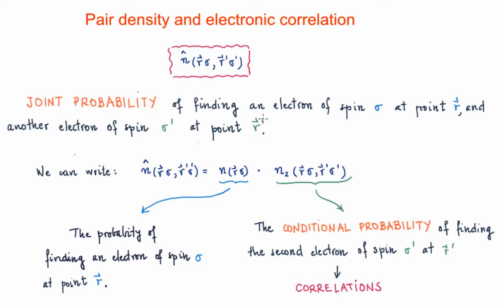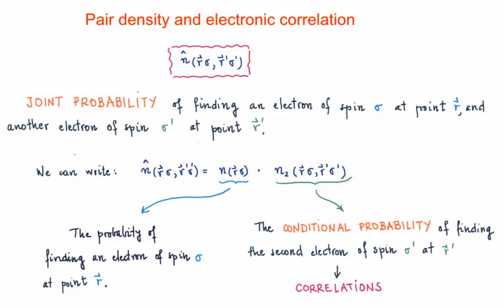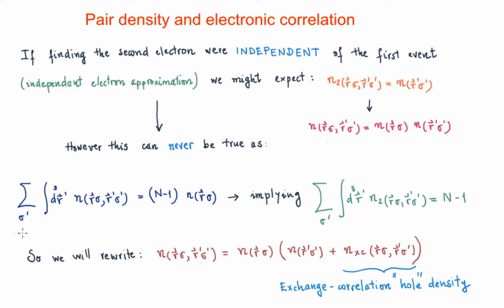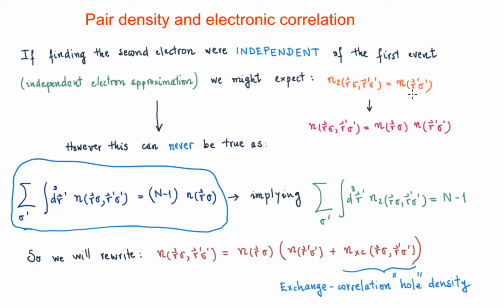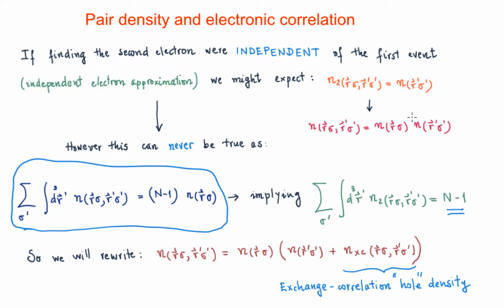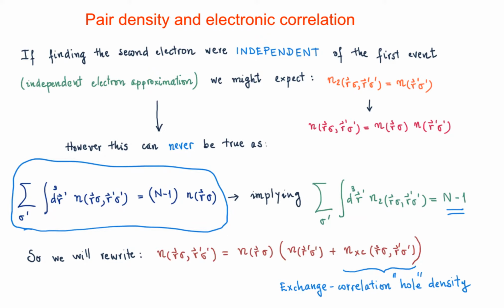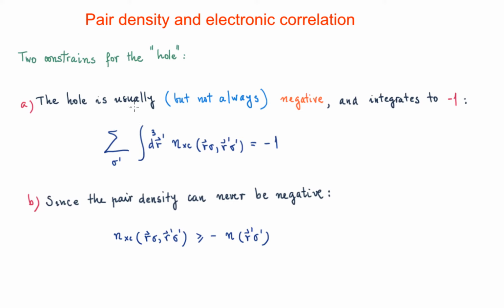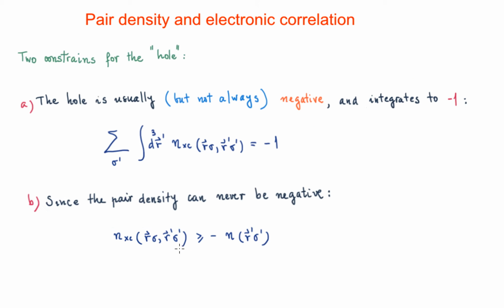Pair density and electronic correlation